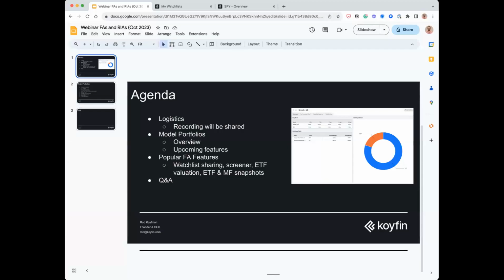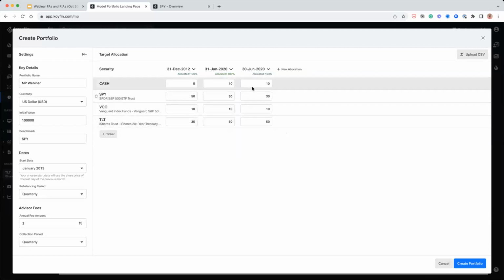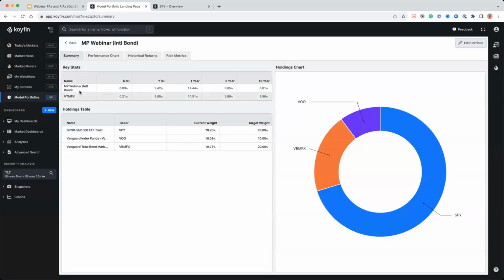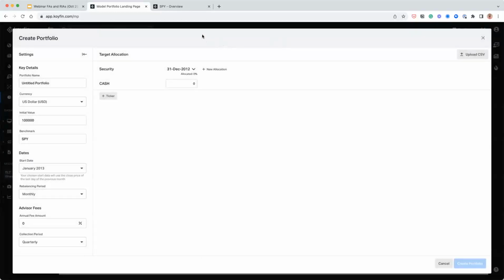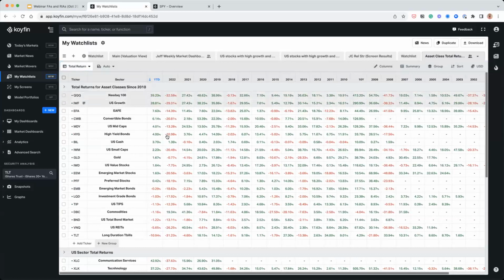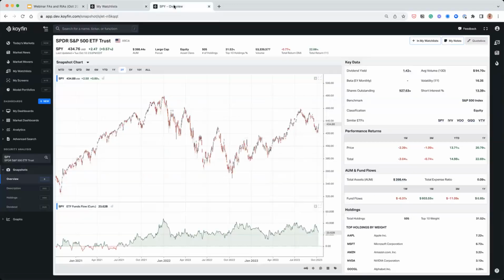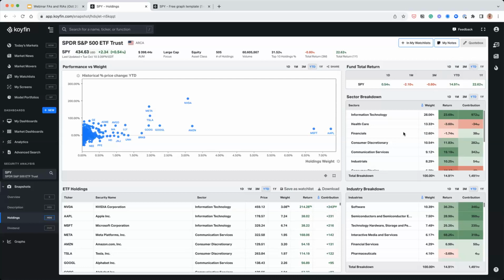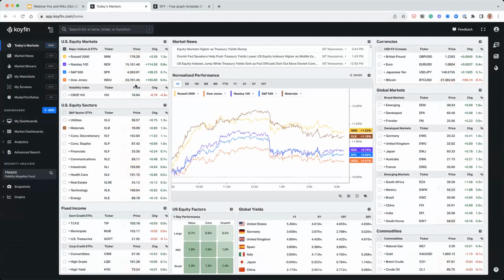Koyfin What's New: Tips and Tricks for Financial Advisors (October 2023)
In this webinar, we'll walk you through recently released features and benefits of Koyfin for Financial Advisors.

How to create and manage model portfolios.

How to create and share watchlists of stocks, ETFs and Mutual Funds.

How to screen for ETFs and Mutual FUnds.

How to research Mutual Funds and ETFs holdings including contribution.

Tips and tricks for integrating Koyfin into your daily practice to boost efficiency, improve client satisfaction, and ultimately grow your business.